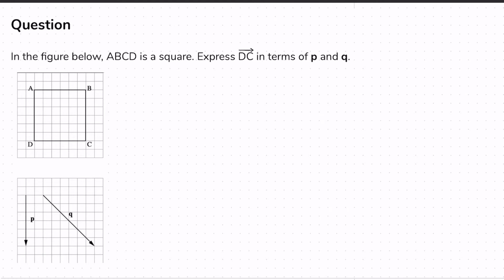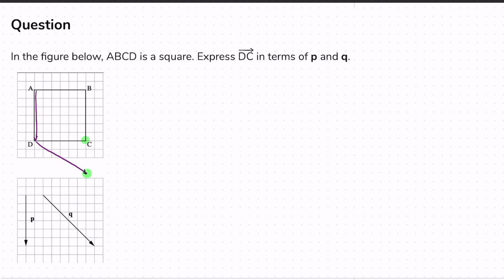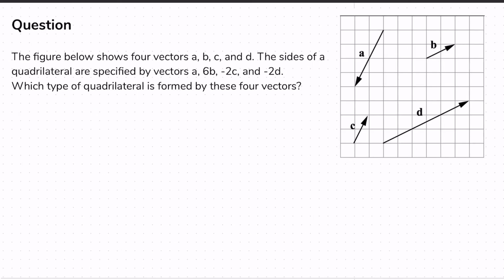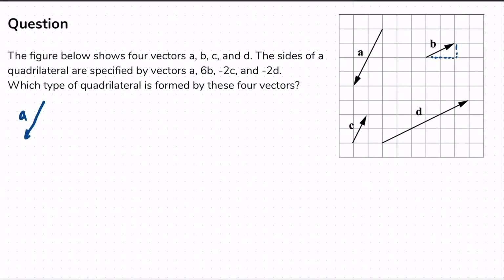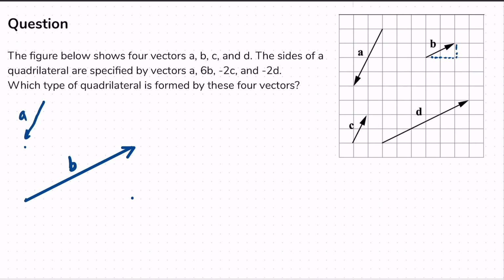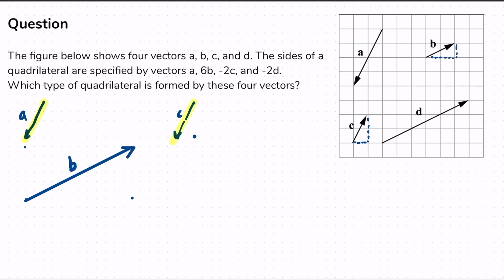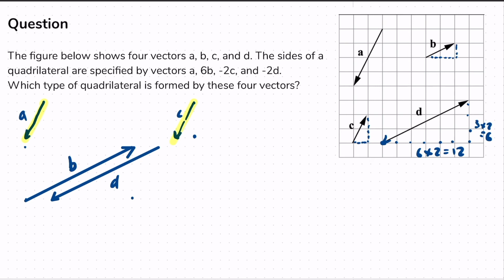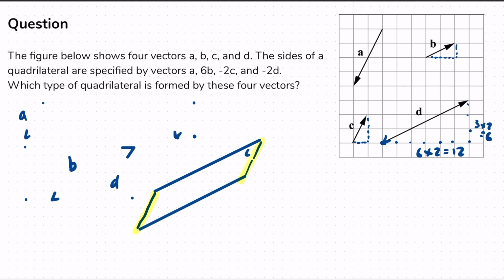Solving vector geometry questions | GCSE & IGCSE Maths | AQA, Edexcel, CIE, OCR and O Levels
(I/GCSE) Solving vector geometry questions are easy when there are video lessons to help you learn!

Produced by quicksense.org, this video on solving vector geometry questions is part of a bigger series covering every single learning objective.